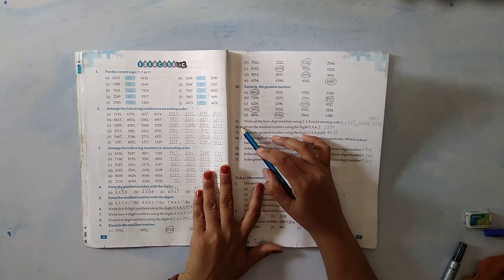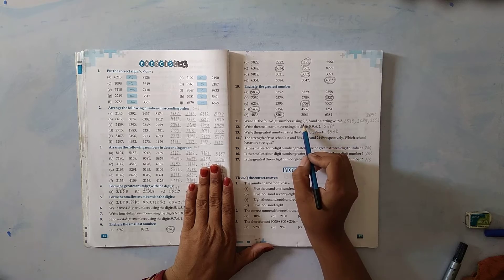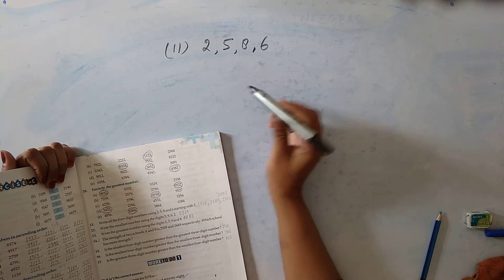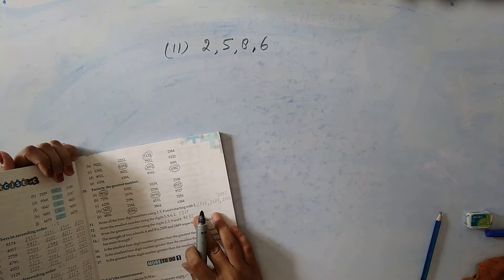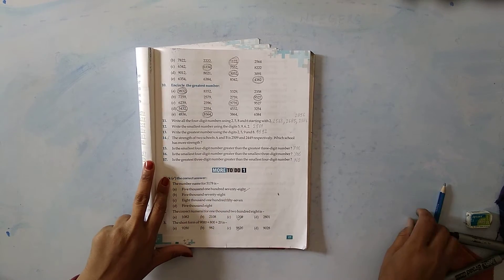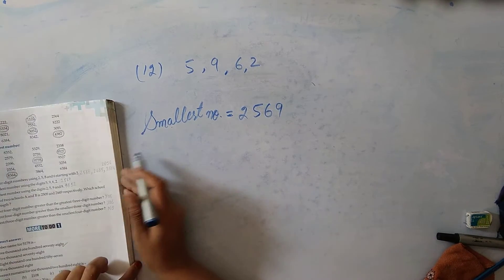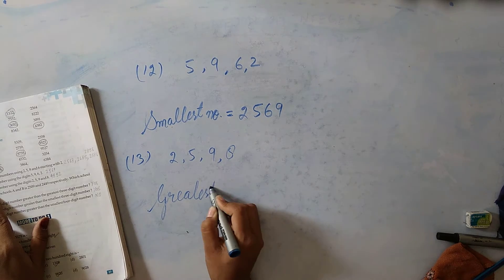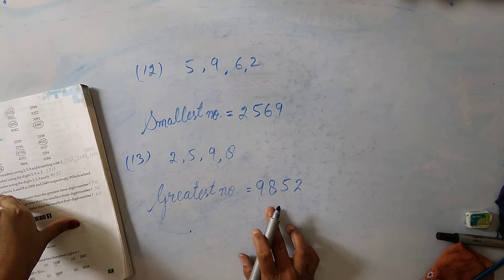MATHS, CLASS III, CHAPTER-2, FOUR-DIGIT NUMBERS, PART-6